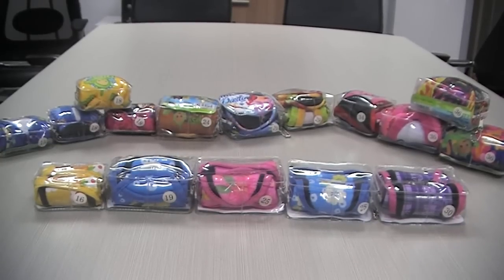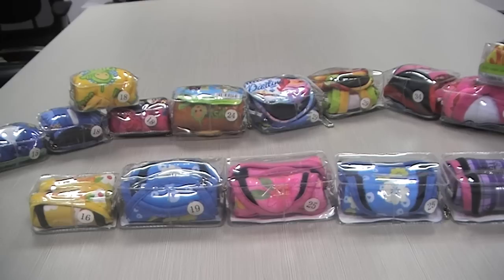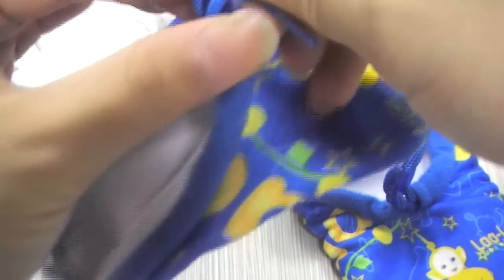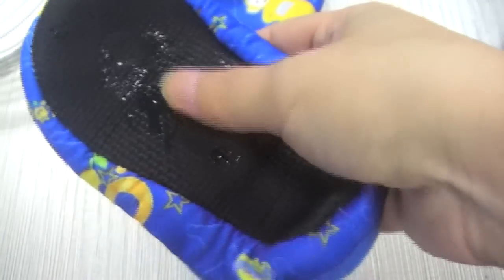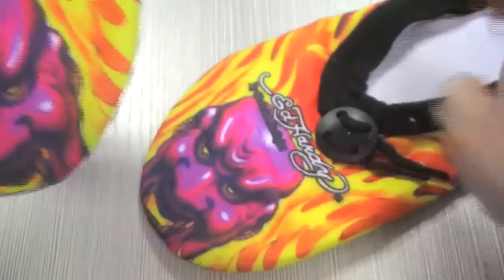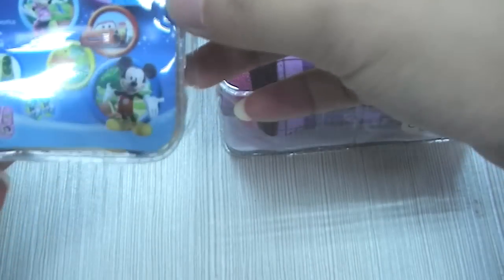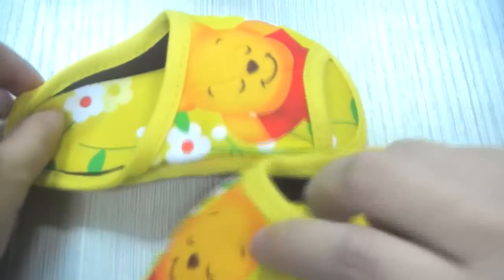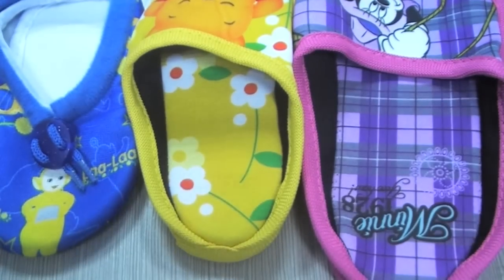Baby Crib Shoes Factory Price Wholesale